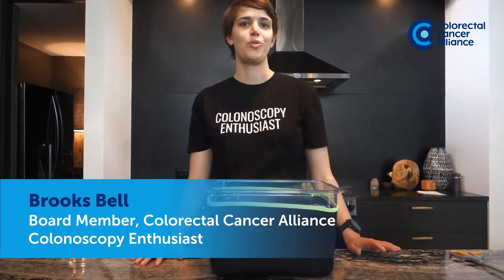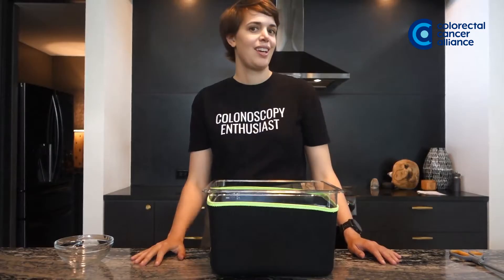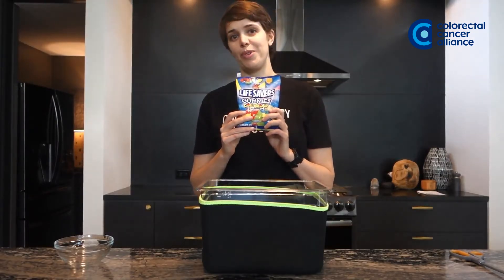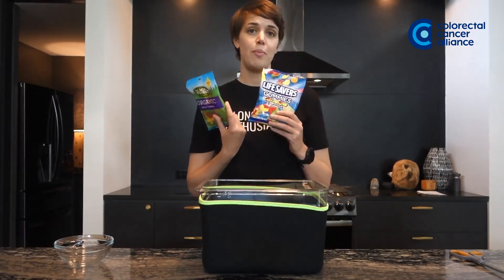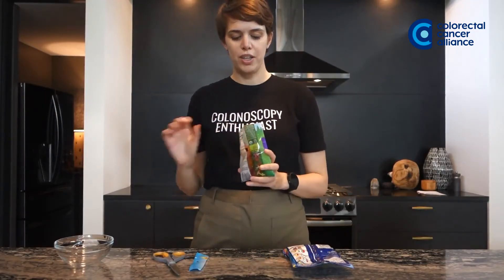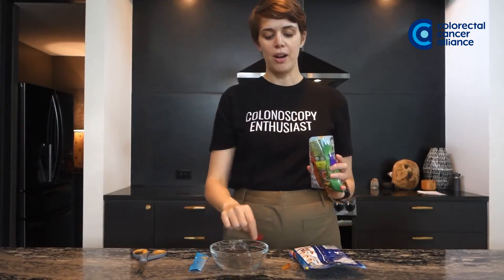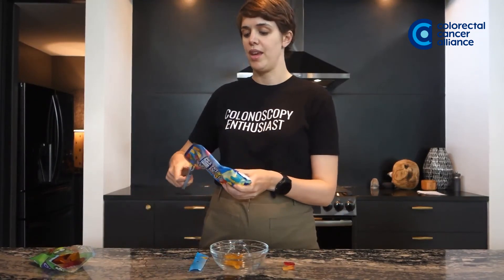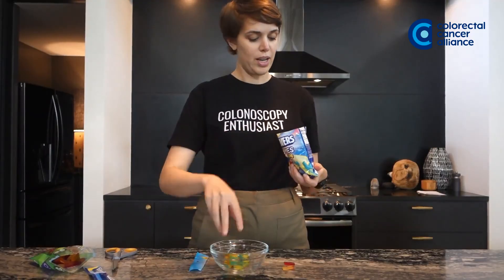One trick for fasting before a colonoscopy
Brooks Bell, the Colonoscopy Enthusiast, Colorectal Cancer Alliance Board Member, and young-onset CRC survivor, is no stranger to colonoscopies. Today, she shares with you a trick she discovered to make fasting before a colonoscopy a little easier — a lot more delicious. As always, consult with your doctor about what's right for you.

In January 2019, Bell was diagnosed with stage-III colon cancer at age 38. She underwent six months of surgeries and chemotherapy. During that time, she learned of the shocking rise of colorectal cancer in young people, which inspired her to share her story, establish an awareness campaign, and start an initiative and event to encourage colorectal cancer screening.

Learn more about getting screened for colorectal cancer — the second deadliest cancer in the U.S.